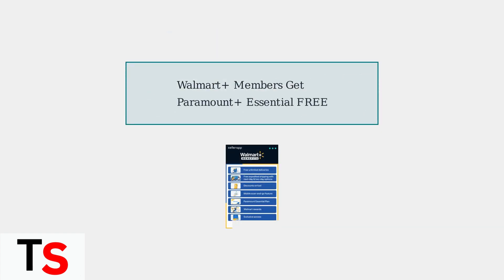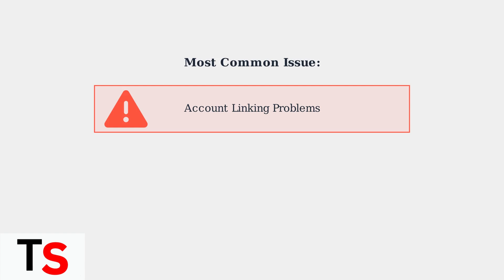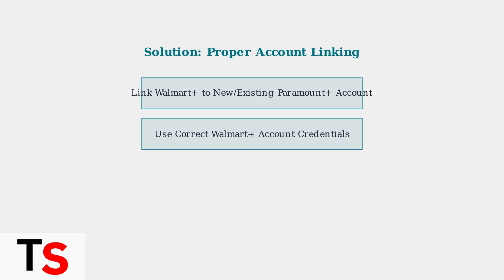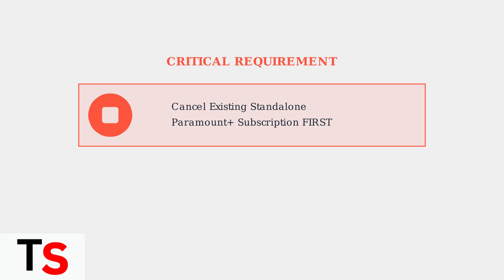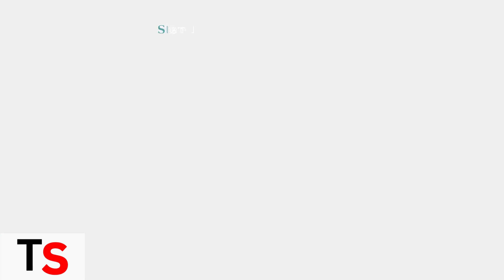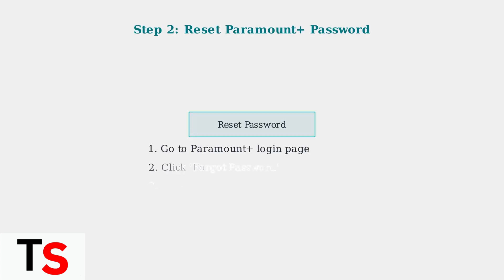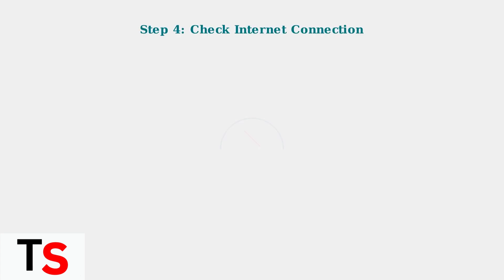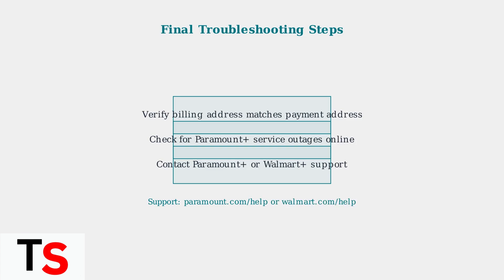How To Fix Paramount Plus Not Working With Walmart Plus | Account Sync Fix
Are you struggling to get Paramount Plus to work with your Walmart Plus account? Look no further! In this video, we will explore effective solutions to fix the syncing issues between these two popular services.